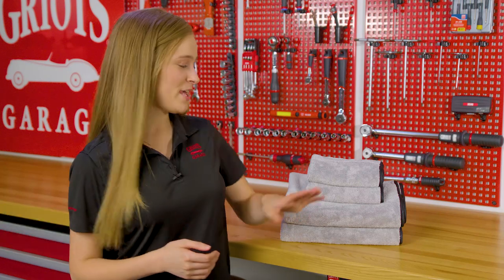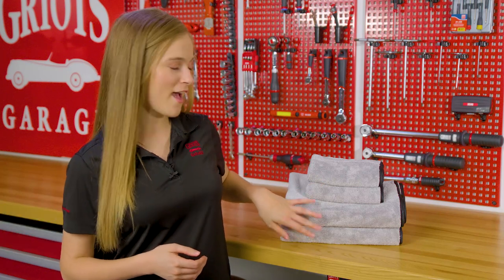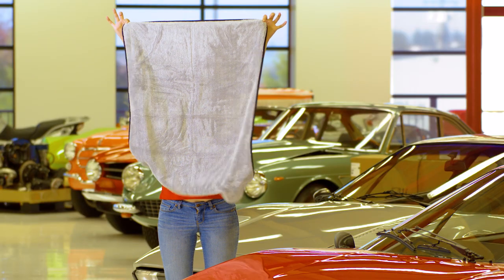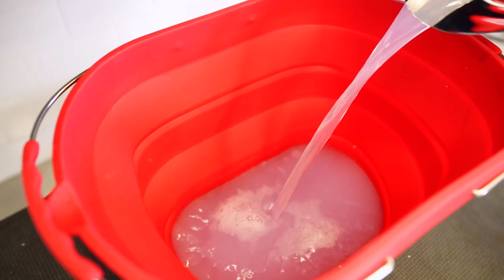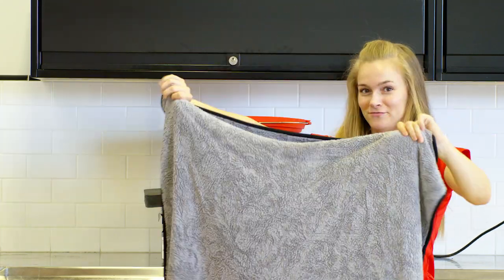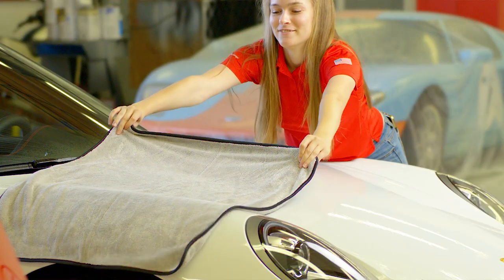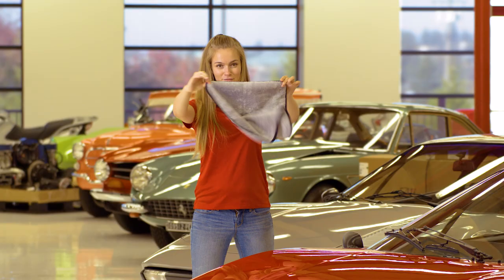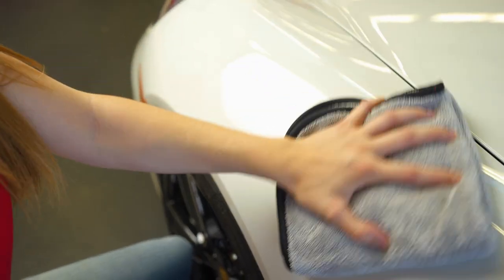PFM Terry Weave & Drying Towels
This two-fer video highlights the similarities and differences between two of our most popular PFM ® series towels… the PFM Terry Weave Drying Towel and the PFM Terry Weave Towel. See how our innovative PFM long-nap weave is up to any detailing challenge you come upon.